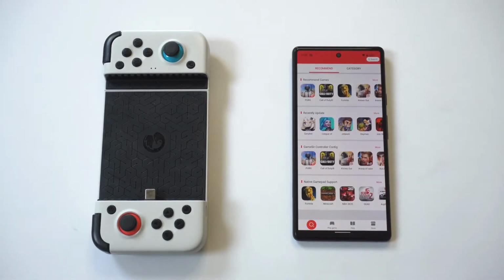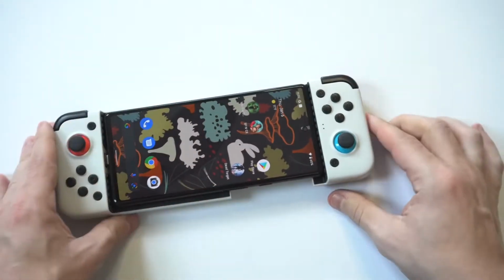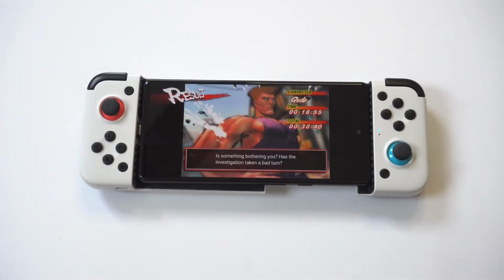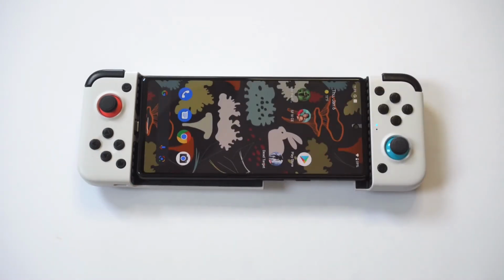Best Gaming Controller for Google Pixel 6 - Take Your Gaming On The Go!